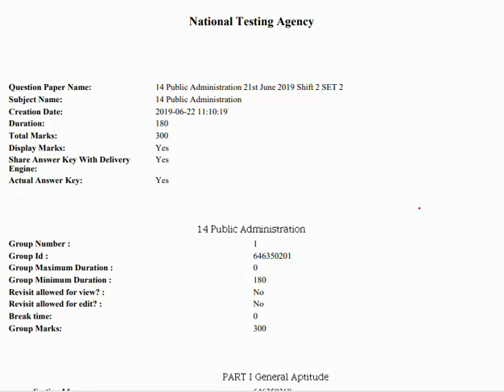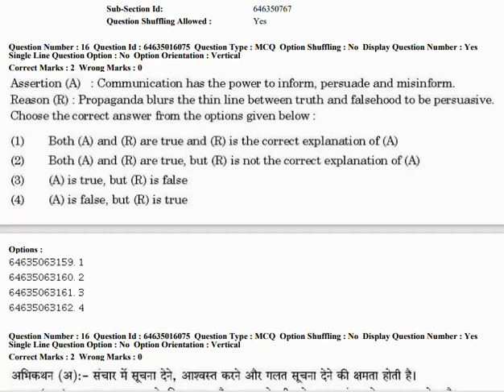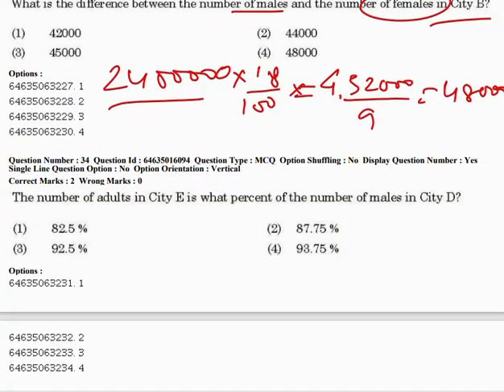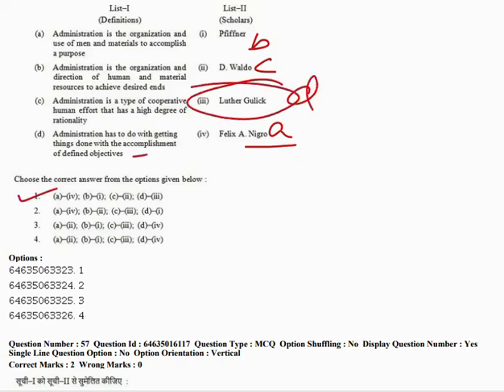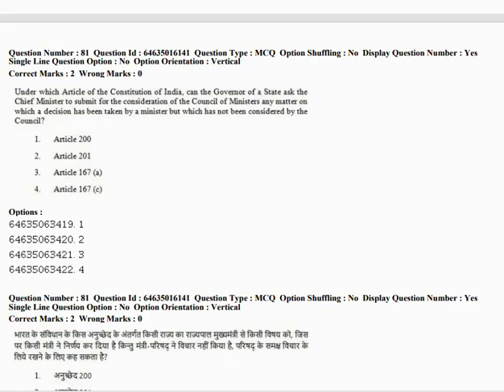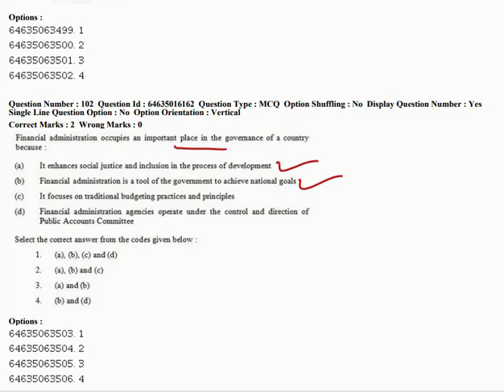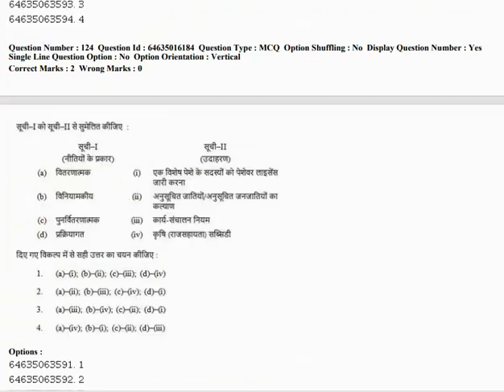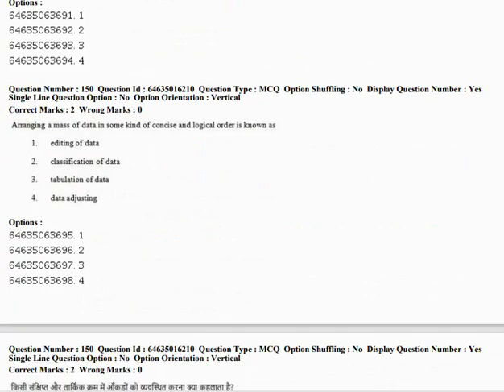COMPLETE SOLUTION OF PYQ 2019 । UGC NET JRF । PUBLIC ADMINISTRATION & PAPER 1 ।netjrf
In this video complete solution previous year question of june 2019 paper has been provided of both paper including paper 1